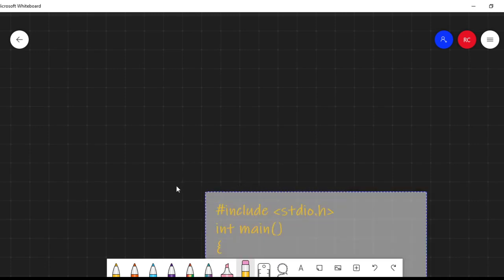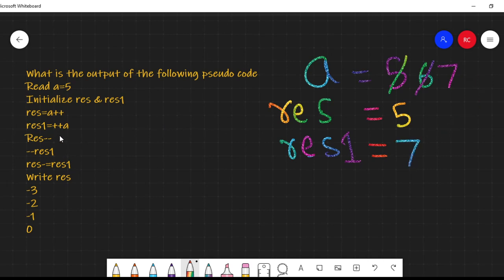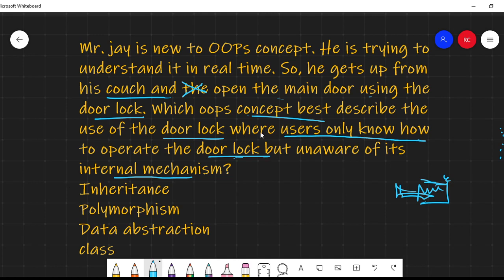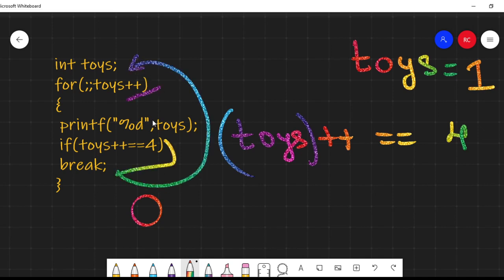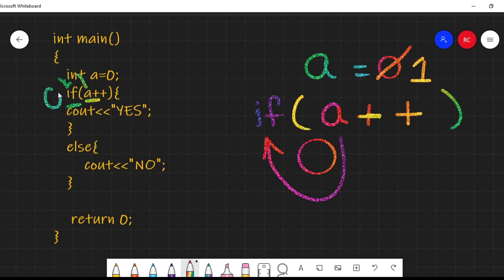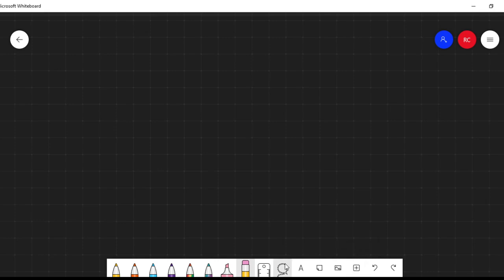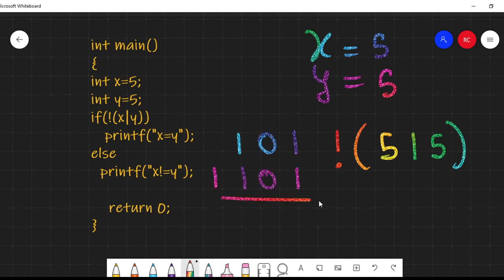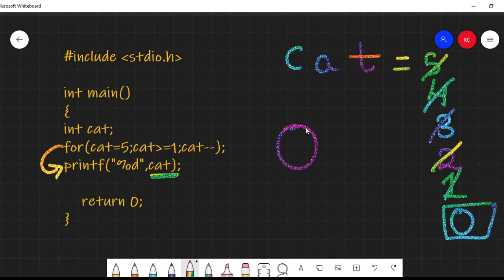TCS NQT 2021 | Programming Logic | Day -3 Slot-2 | 14 September 2021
In this video we have discussed Programming Logic Questions askedon 14th September 2021, Slot-2. This video will give you an idea of what types of questions are being asked in TCS NQT 2021. TCS hires for profiles like TCS NINJA and TCS DIGITAL via TCS NQT exam.